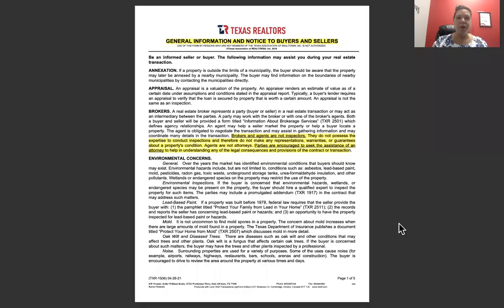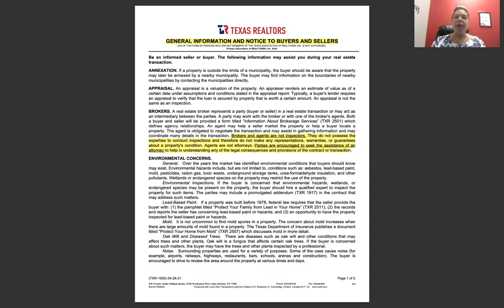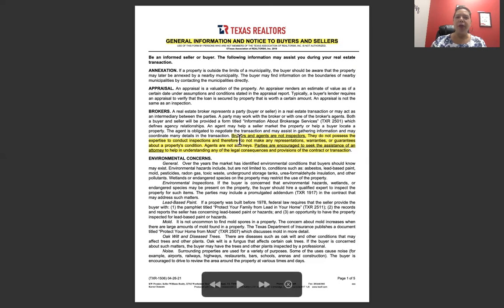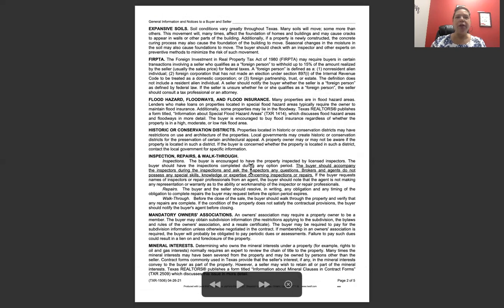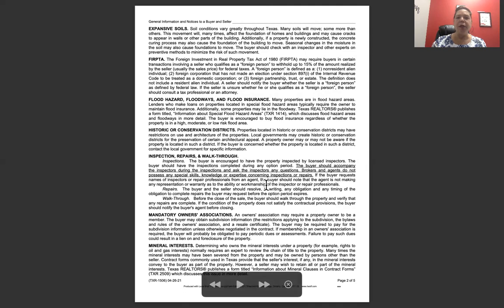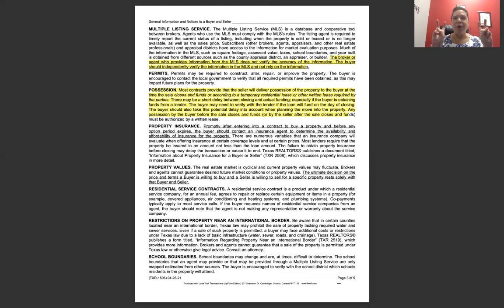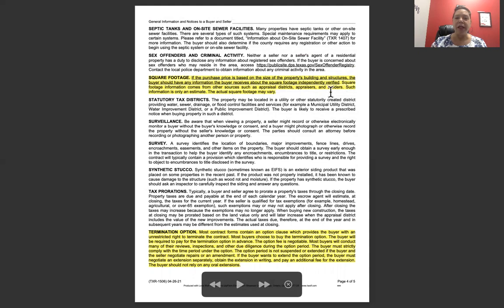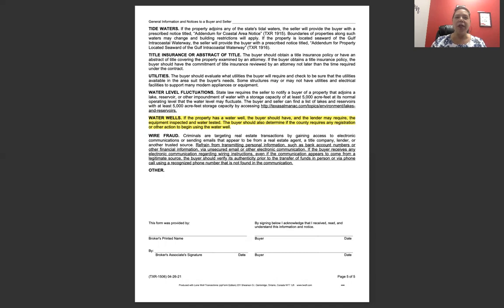General Information and Notice to Buyer and Sellers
How and Why to Use the General information and Notice to Buyers and Sellers. Mandatory August 15, 2021 at Keller Williams Premier